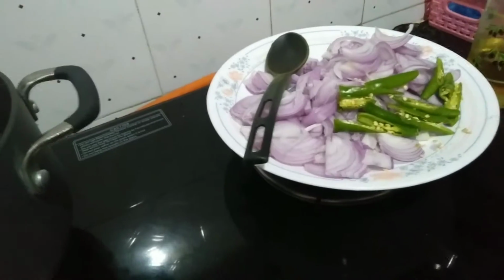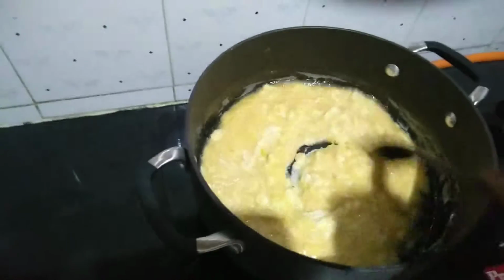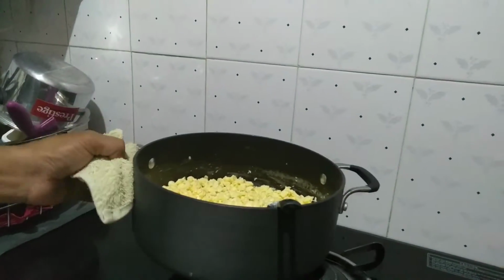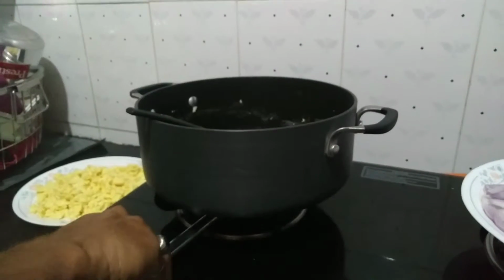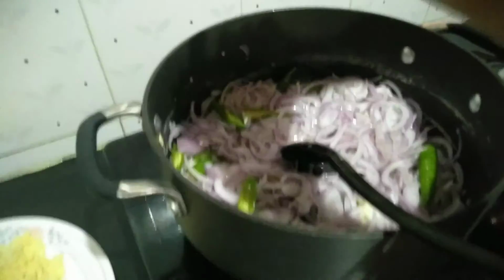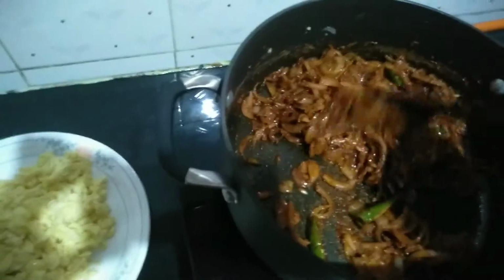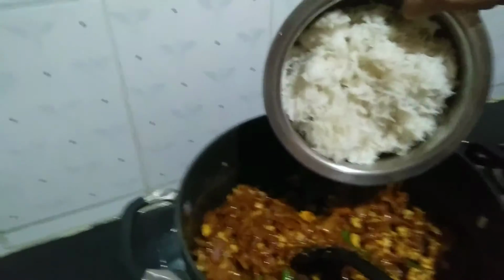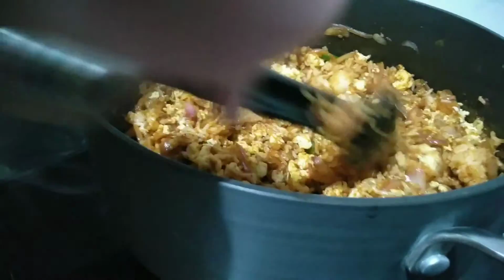Masala Egg Fried Rice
Hello Friends